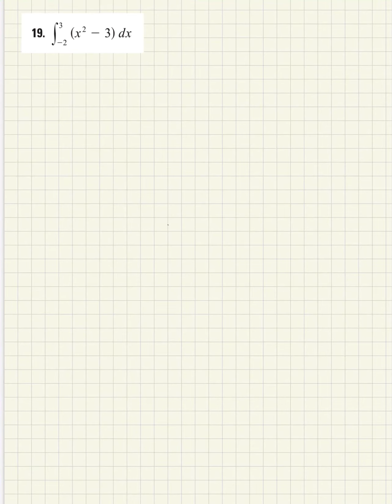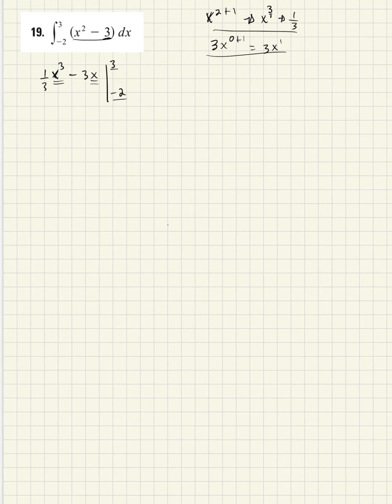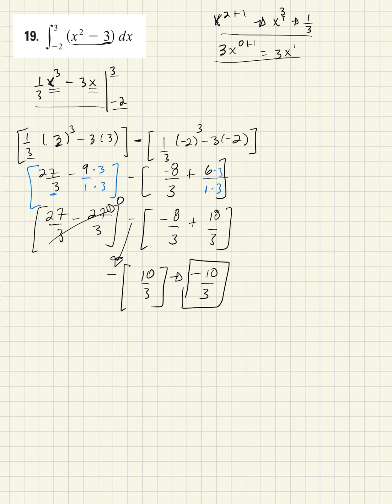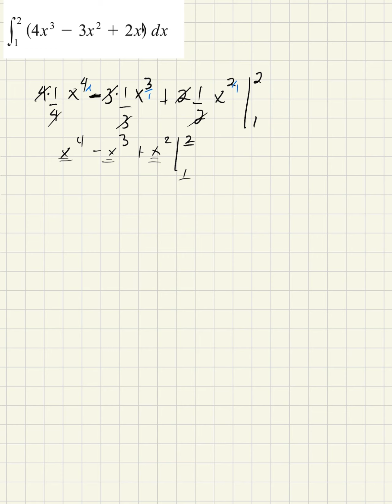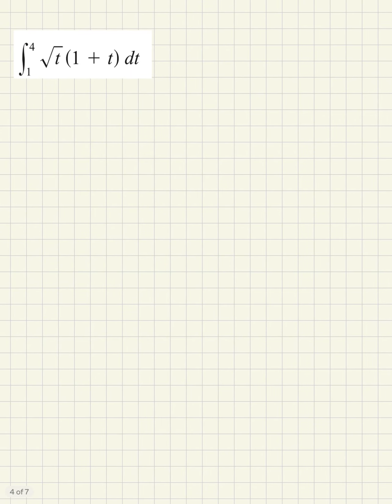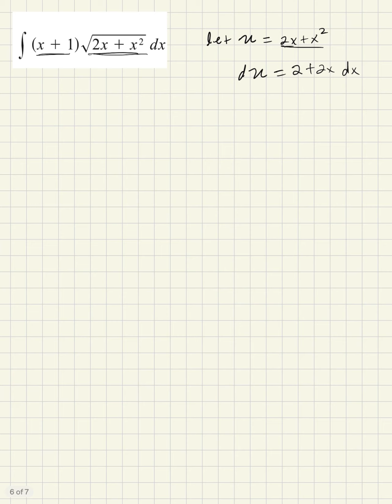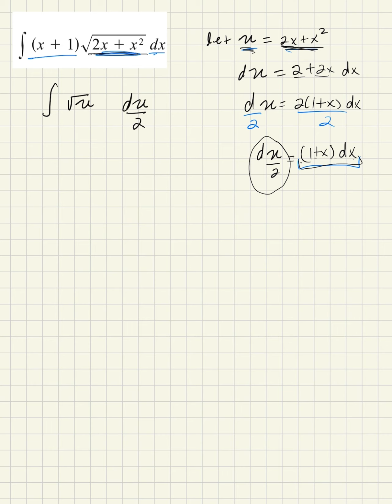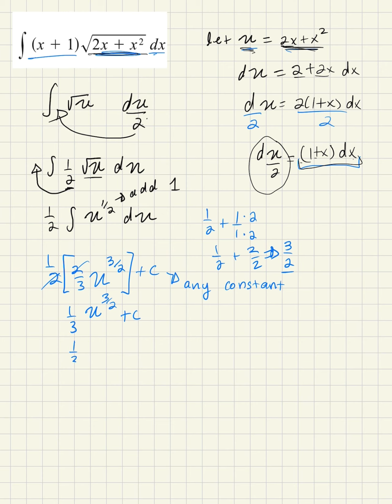Mastering Integrals With Step-by-Step Solutions And Examples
Learn how to master integrals with step-by-step solutions and examples in this comprehensive video tutorial. Perfect for students and math enthusiasts looking to improve their skills in calculus.